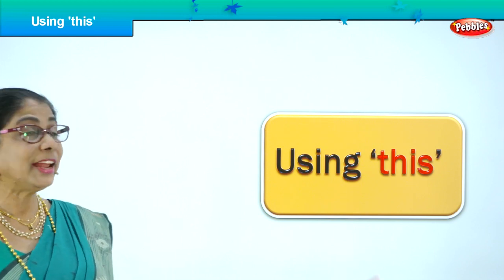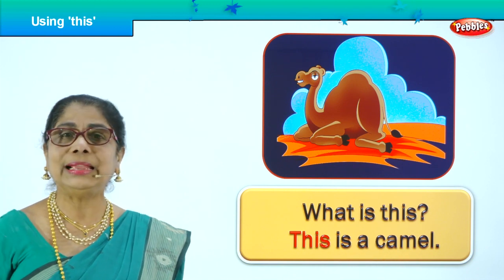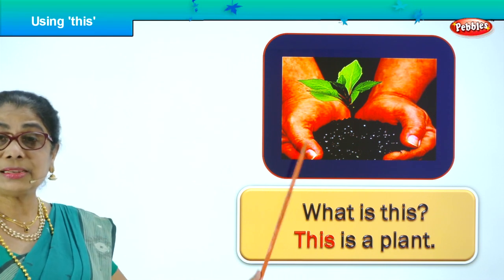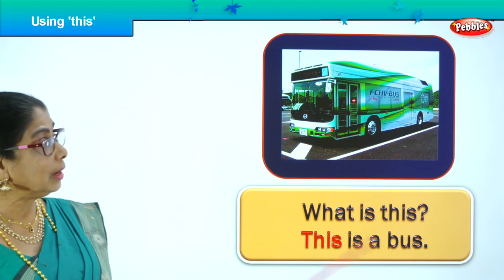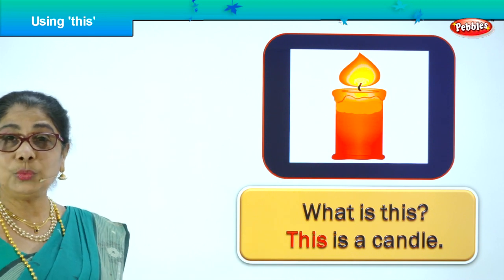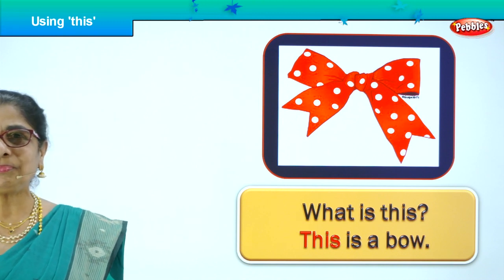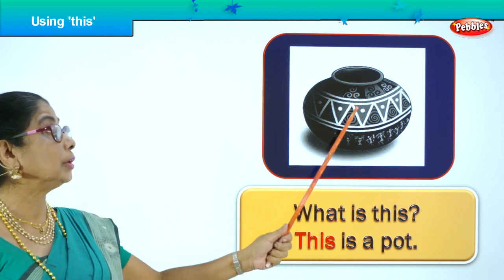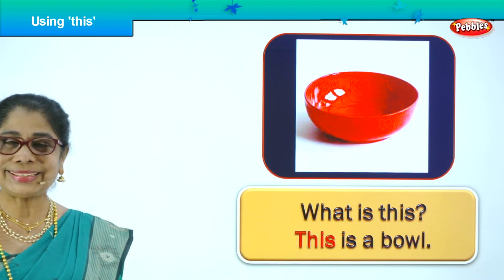Using 'this' | ENGLISH GRAMMAR CLASS - 1 | Learn Grammar for beginners Part-50